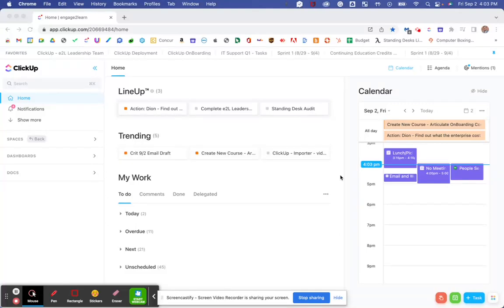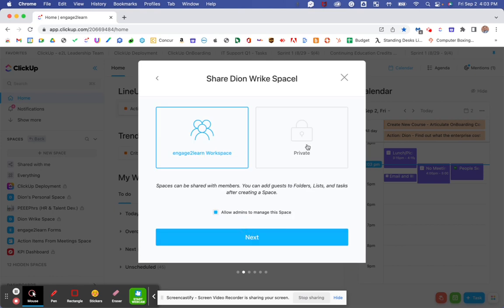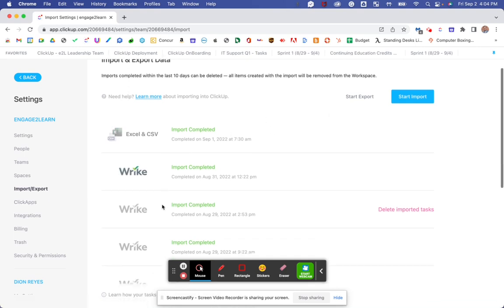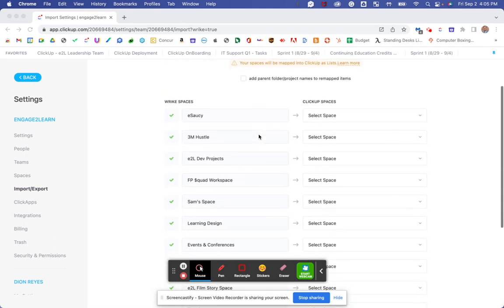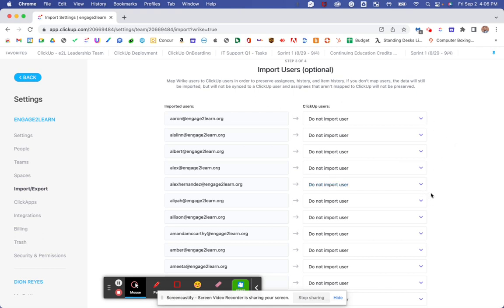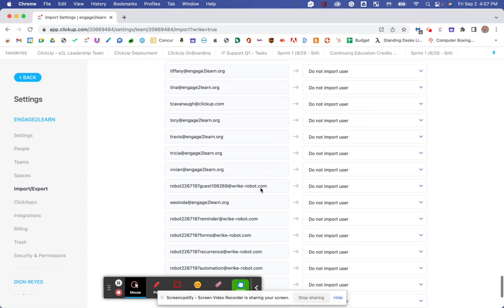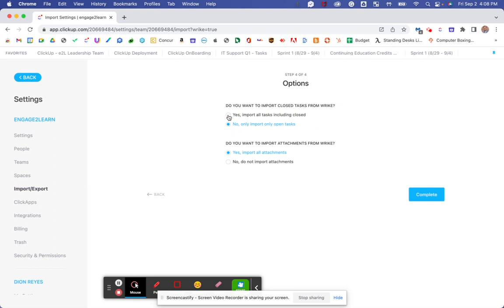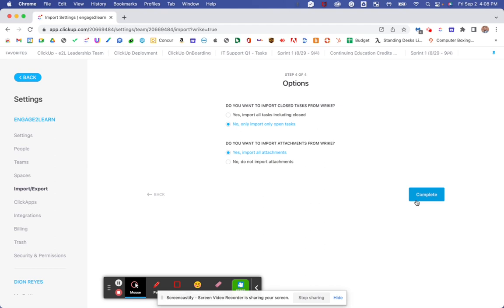Migration Video: Wrike to ClickUp